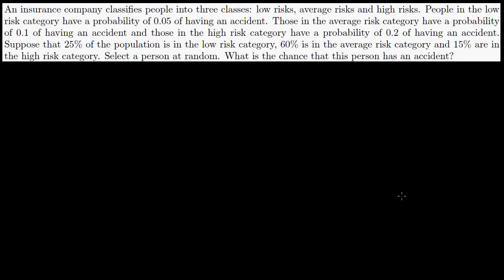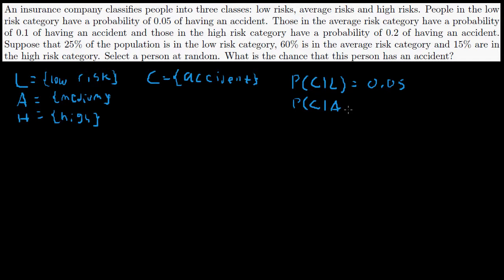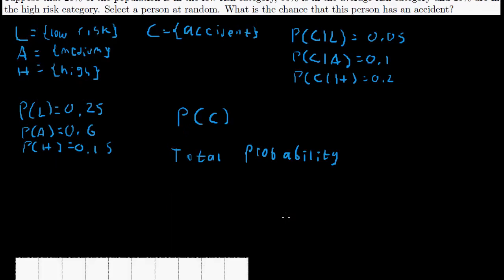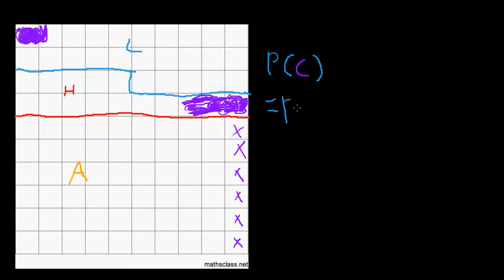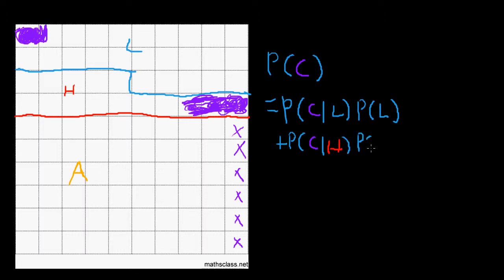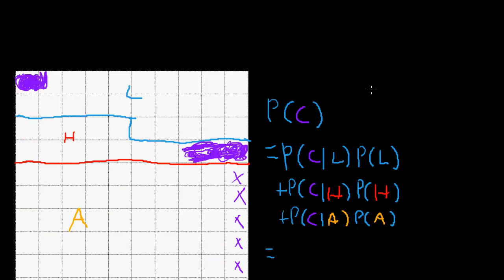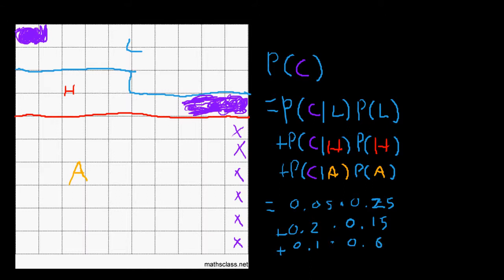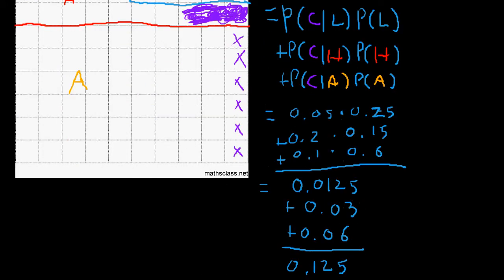Probability of an Accident (Total Probability)